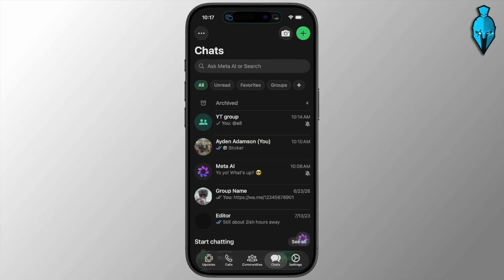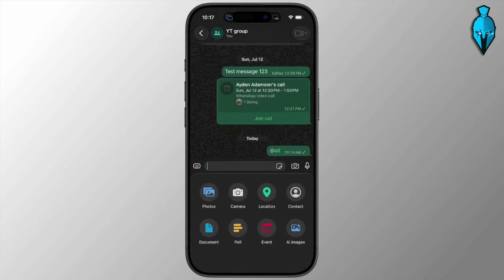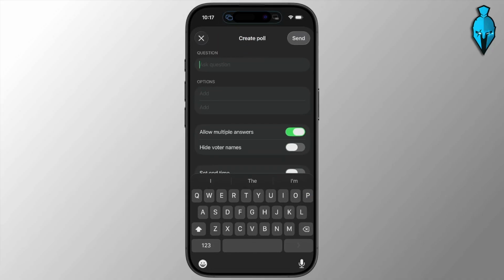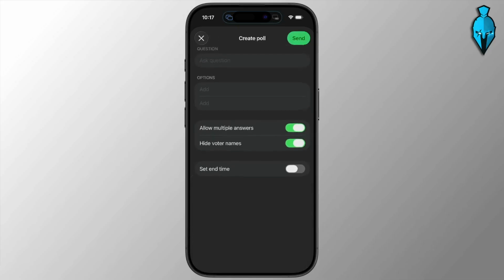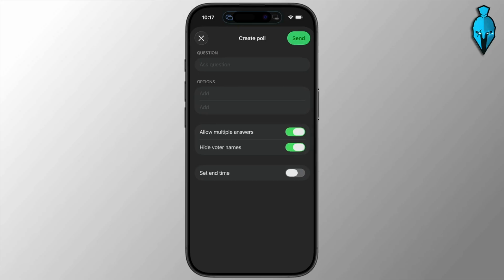How To Create An Anonymous Poll On WhatsApp On iPhone - Full Guide